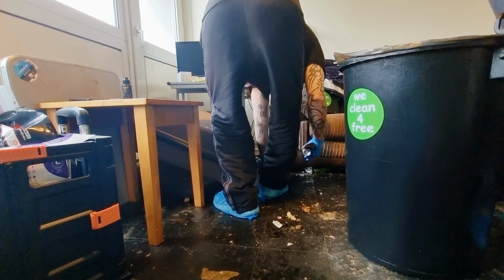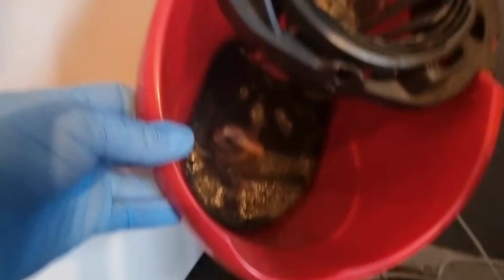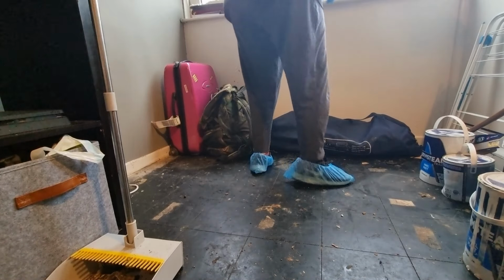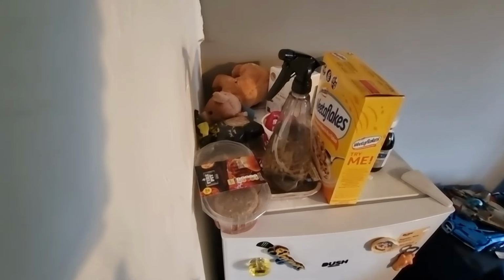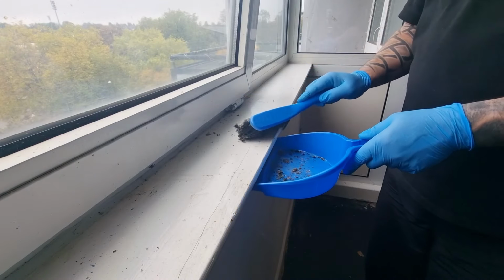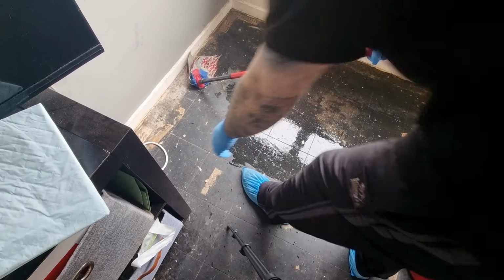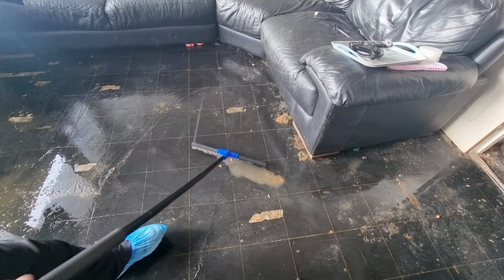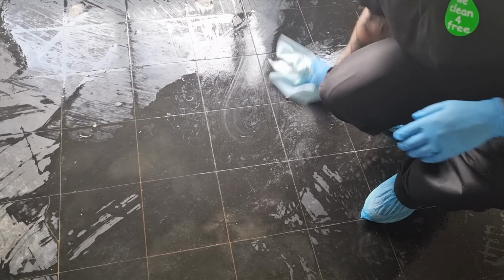HAZARDOUS to HEALTH FREE CLEAN 🟢 we clean wednesday 🟢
part 1 of a 4 part series, today focusing on the living room, all done for 100% FREE.

Here at weclean4free we want to help as many people as we can and you can do your bit too!

🟢 X: weclean4free

🟢 amazon wishlist